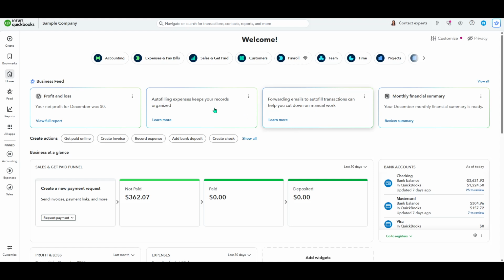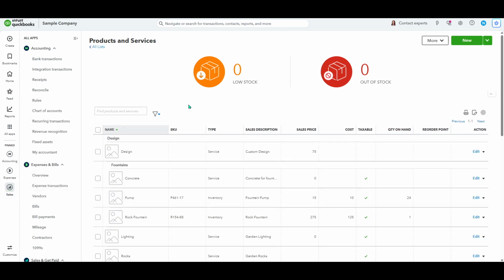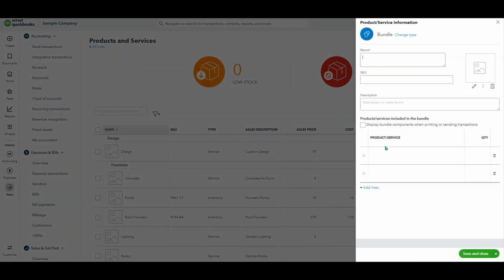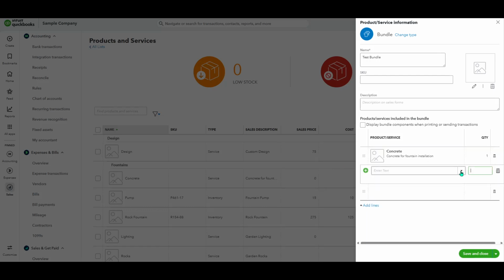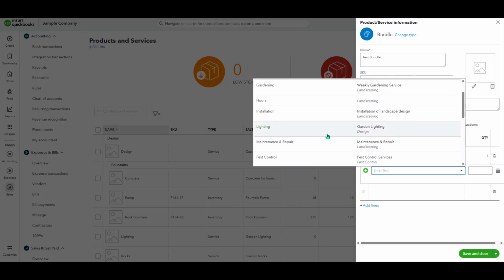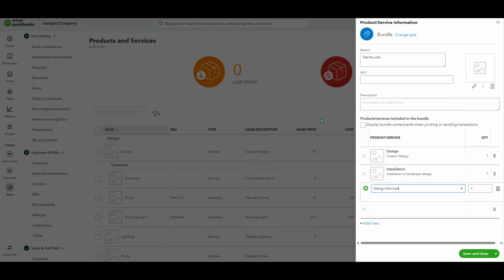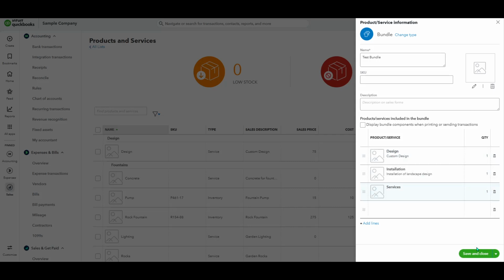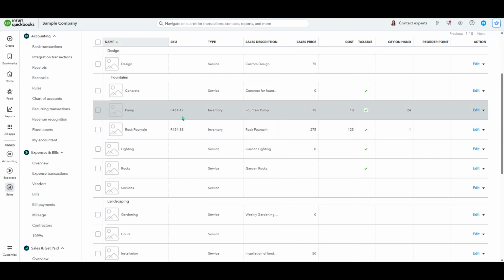How to Create a Product/Service Bundle in QuickBooks Online (New Interface | 2026 Tutorial)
Learn how to create a product/service bundle in QuickBooks Online using the new interface—the clean and sales-friendly way! In this 2026 step-by-step beginner tutorial, I’ll show you how to bundle multiple products and services into one item, set bundle pricing, use bundles on invoices and estimates, and avoid common mistakes that affect inventory tracking and reporting. Perfect for beginners, retail businesses, and bookkeepers creating bundled offers in QuickBooks Online.

how to create product service bundle in quickbooks online, quickbooks online bundles tutorial 2026, quickbooks online new interface create bundles, bundle products services quickbooks step by step, use bundles on invoice quickbooks online, bundle pricing quickbooks, beginner quickbooks tutorial, retail bookkeeping quickbooks, quickbooks online products setup, accounting bundles quickbooks